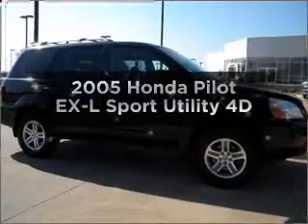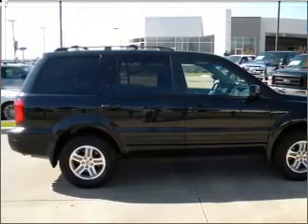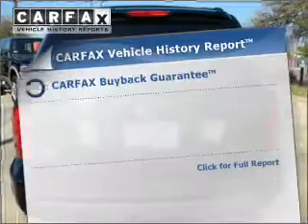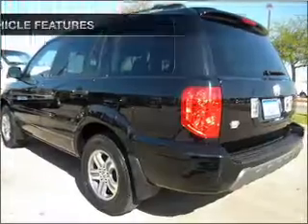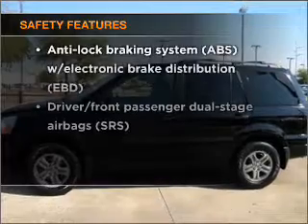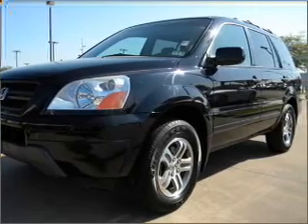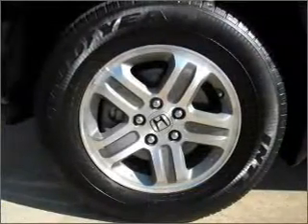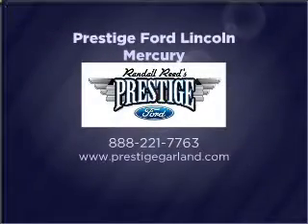2005 Honda Pilot - Garland TX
Year: 2005
Make: Honda
Model: Pilot
Trim: EX-L Sport Utility 4D
Engine: 6 cylinder VTEC 3.5 liter
Transmission:
Color: Black
Mileage: 95294
Address:
3601 S. Shiloh Ave